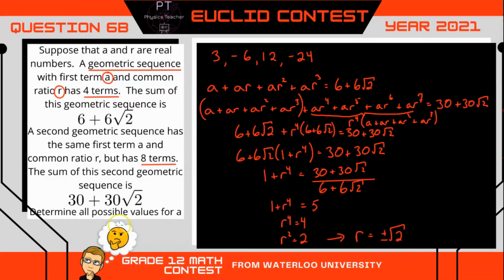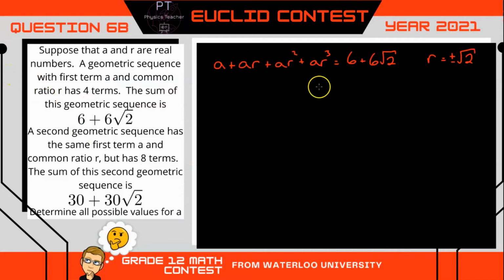Grade 12 Math - Euclid Contest Question 6B - 2021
This is a Euclid Contest Question, or Euclid Math Contest Question, specifically, question 6B from the year 2021.  It is a grade 12 math contest offered by the University of Waterloo.  Try and solve it.  These contest questions don't necessarily follow the curriculum of the grade 12 math course as this contest is offered worldwide and curriculums can be different  Therefore, these contests test your math problem solving skills by offering math related brain teasers or a math puzzle that you need to use math to solve.  This question involves Geometric sequences.  If you plan on writing the Contest this year, good luck!  Also, see my website for free high school math and science resources:  youtubephysicsteacher.ca